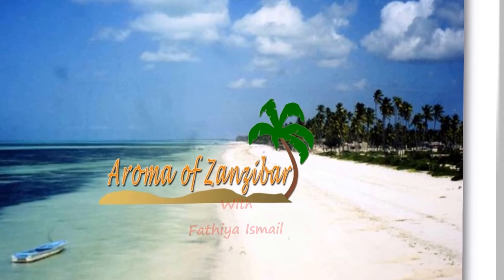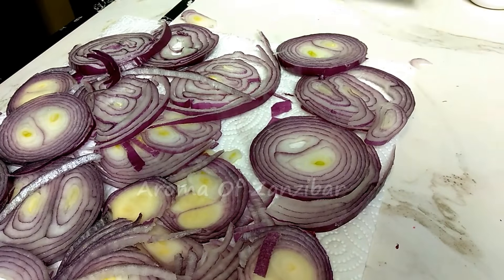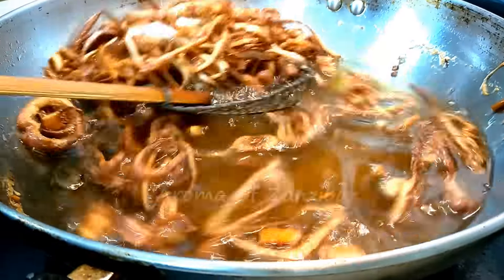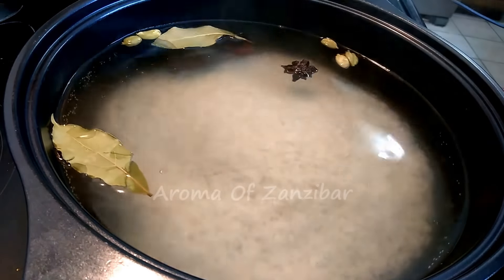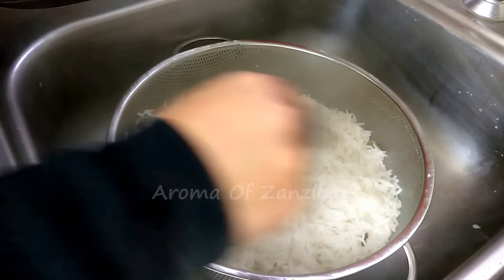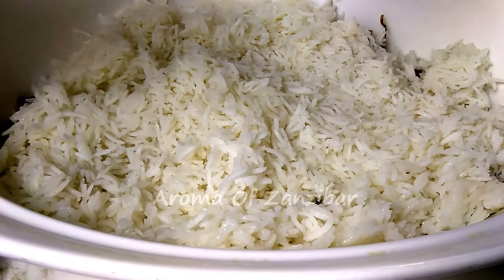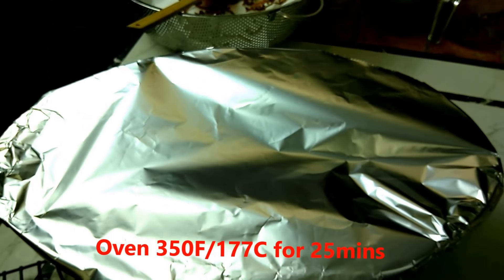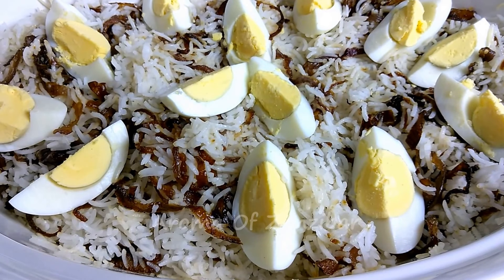WALI WA ASUMINI ( JASMIN FLOWER RICE) ENGLISH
Ingredients

Serves 4-6

1.5 lb/680 gms Red Onions
3 Cups /618 gms Basmati rice
Salt to taste
1 Tbl ghee/clarified butter
Whole spices ; cinnamon stick , cardamon, star anise, cloves and bay leaf ,